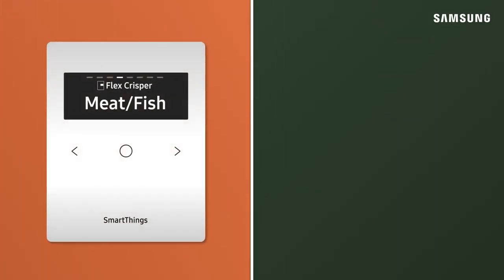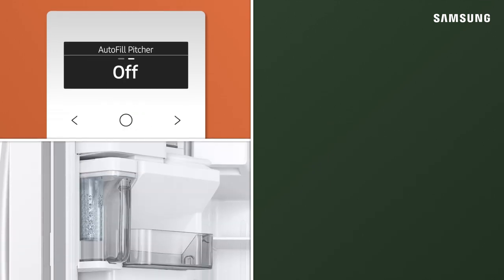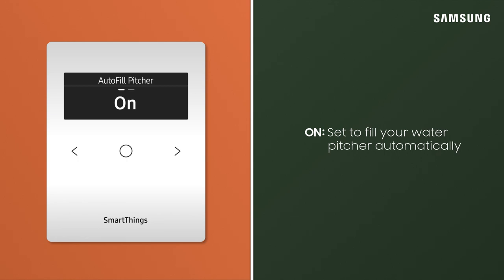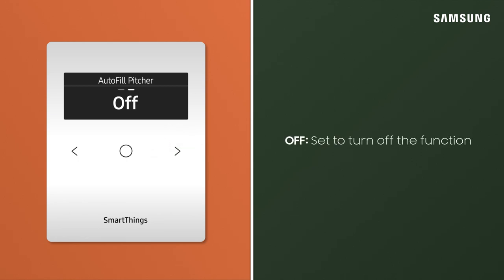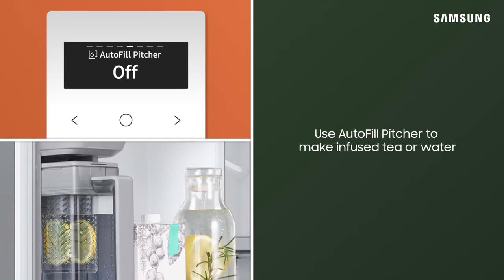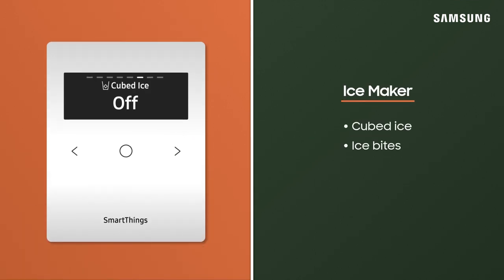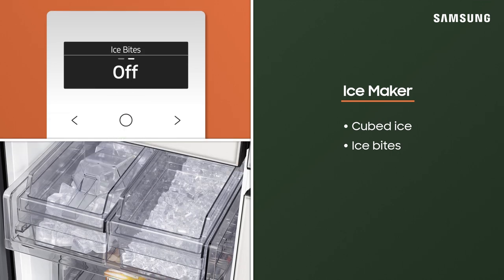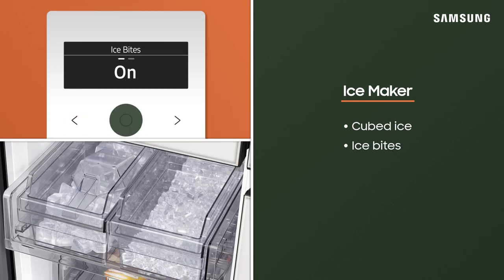Using the AutoFill Pitcher and ice features on your Samsung Bespoke refrigerator | Samsung US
Your refrigerator comes with two great functions that make your ordinary water extraordinary! The AutoFill Pitcher provides purified water that’s ready to drink and serve any time. You can even add tea or fruit into the infuser to make your water a little tastier. Want your infused water to be colder? Just add some crunchy ice to the glass! Your refrigerator comes with two different ice maker options. Choose between cubed ice and smaller ice bites. Each ice maker has its own tray so you can turn on both ice makers at the same time, or just one if you prefer a certain type of ice. You can also start and stop your ice maker. Watch this video for full details.